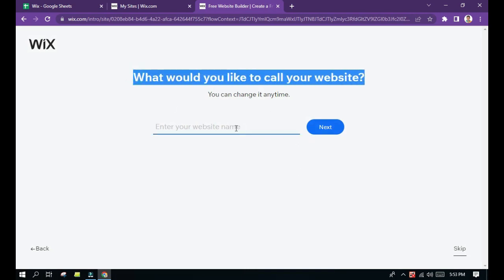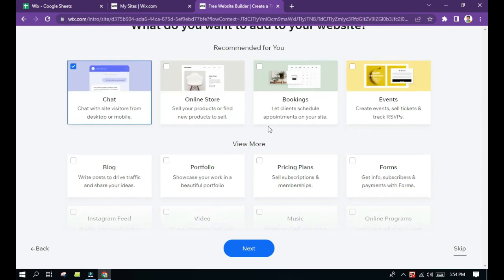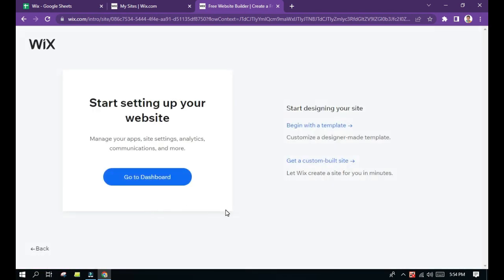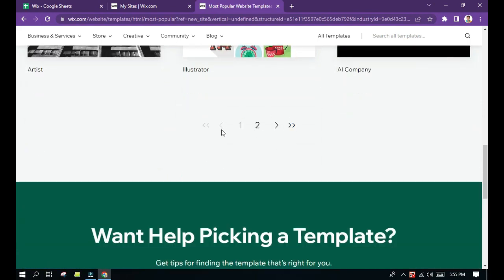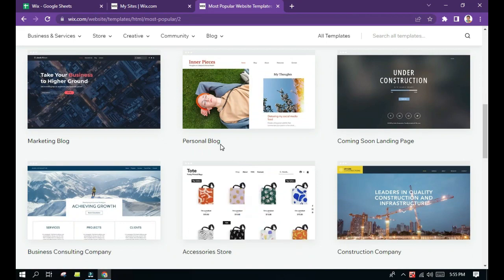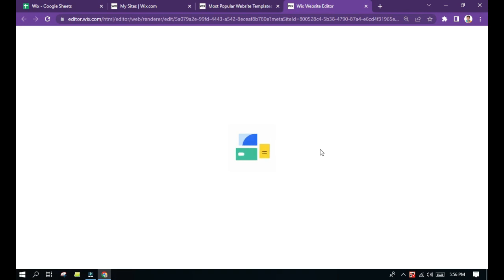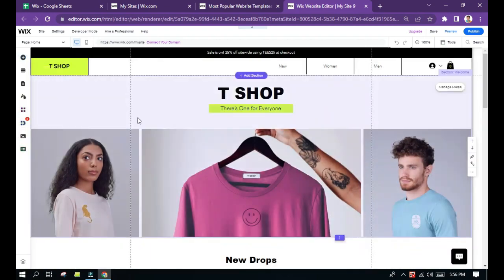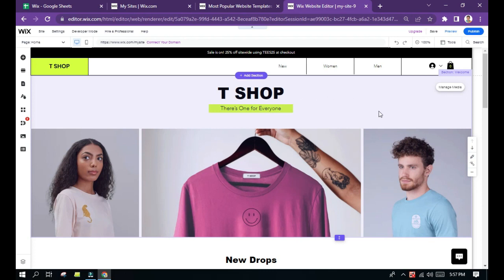Wix Sample Template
Learn about Wix Sample Template. It is really easy to do and learn to do it in just a few minutes by following this super helpful tutorial to get a better understanding of everything.